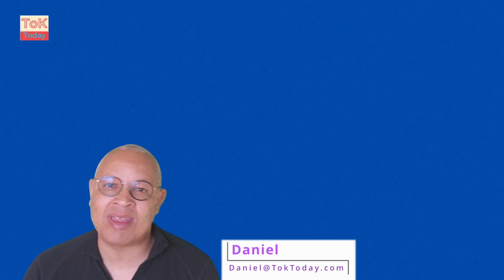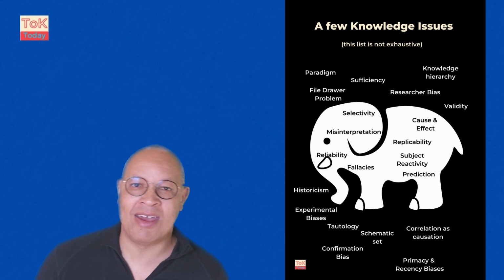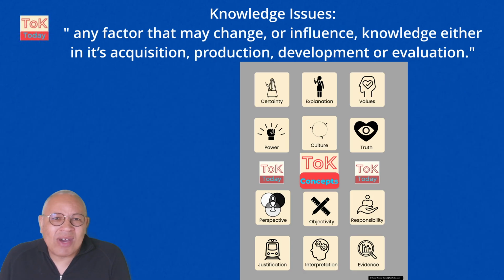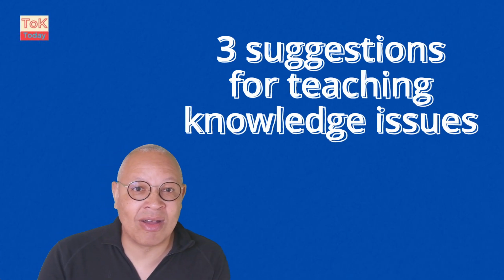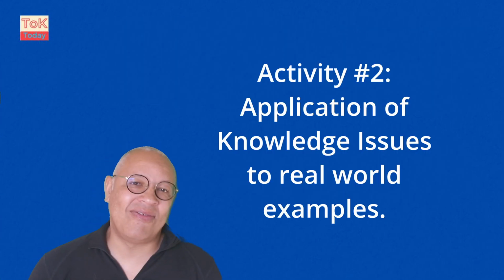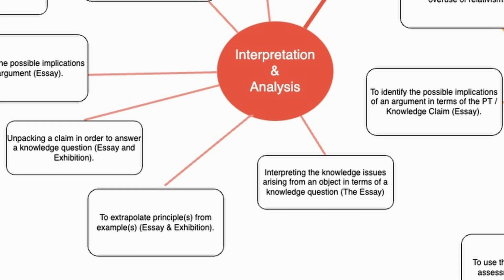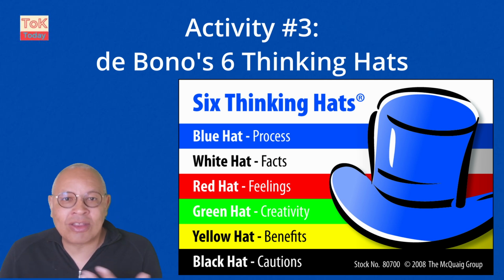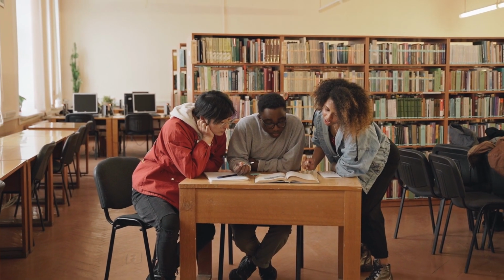3 ways to teach critical thinking in ToK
Some of the Theory of Knowledge (ToK) teachers that I have been working with have asked me to suggest ways to teach critical thinking in ToK. In this video I suggest 3 easy ways to teach critical thinking (through knowledge issues) in ToK.
For more details: